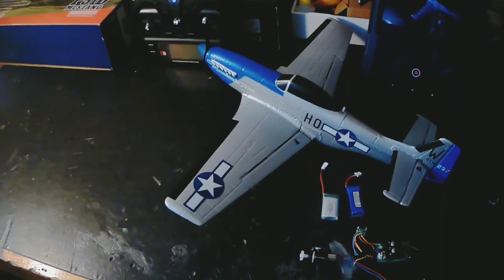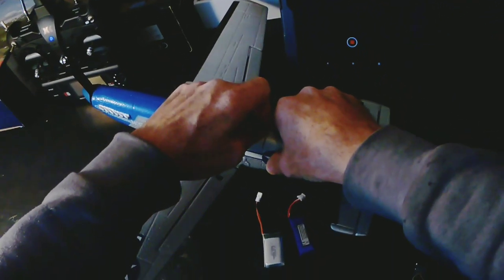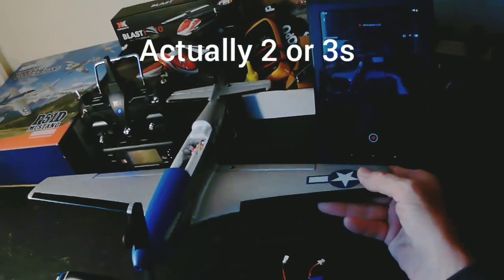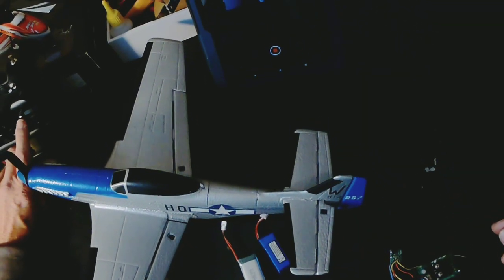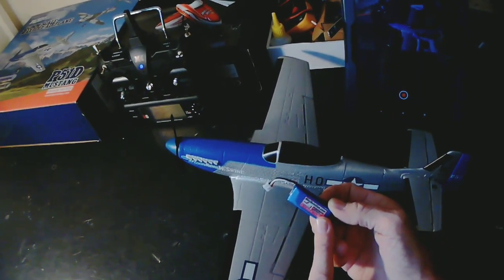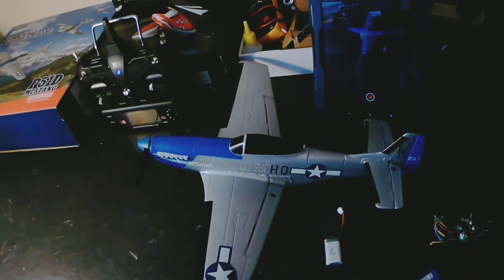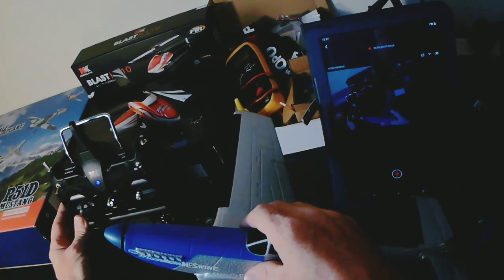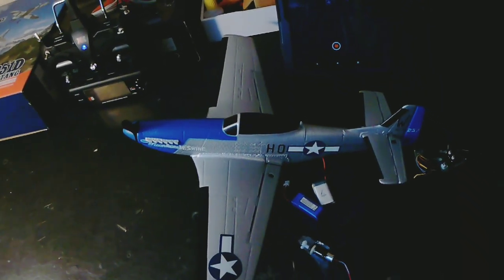Top RC Hobby P51D Mustang 450mm 2s Brushless Conversion.. from 60 to 160 Grams Of Thrust! (Part 1)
in this video I discuss upgrading my Mini Warbird to 2s Brushless including the components and a thrust test.

The Reciever...

The 12A ESC...

The Brushless Motor...

The B2BL Module...